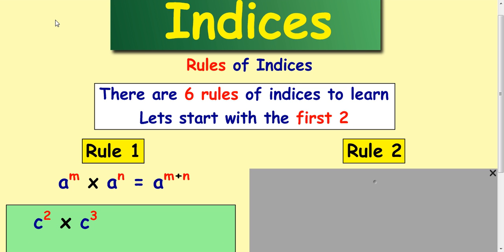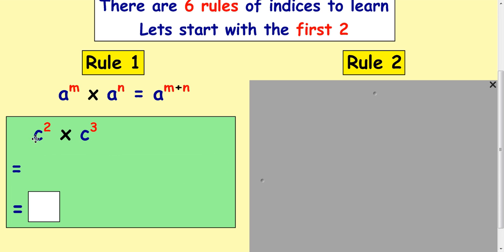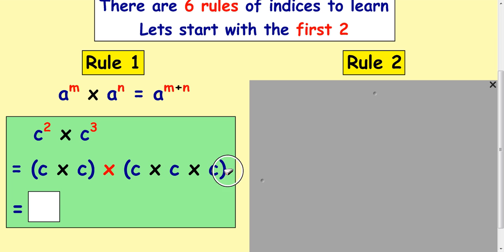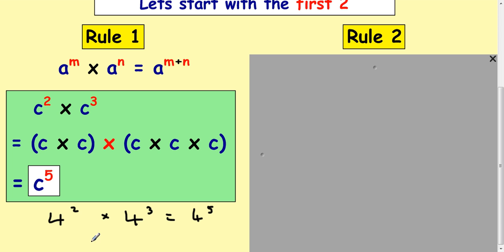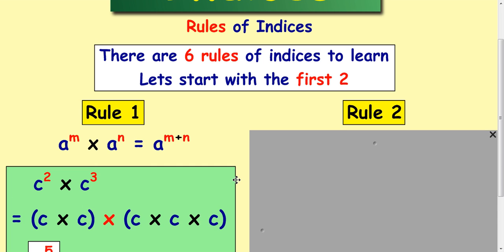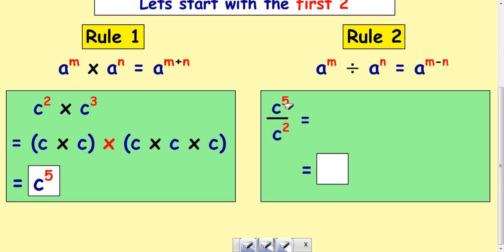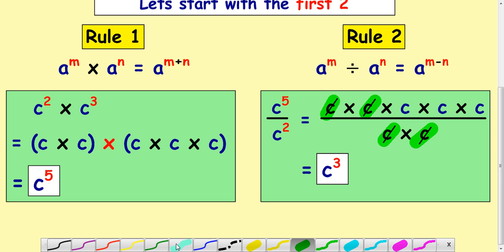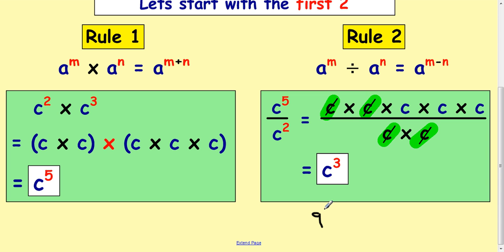Powers and Roots - Multiplying and Dividing Powers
A Maths lesson that shows you how to multiply and divide powers, and also do it in a quicker way